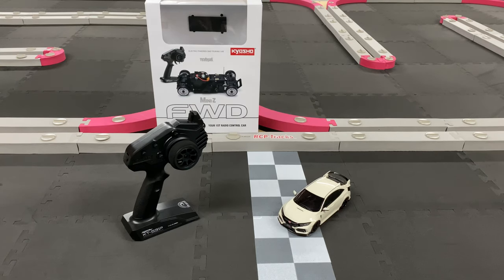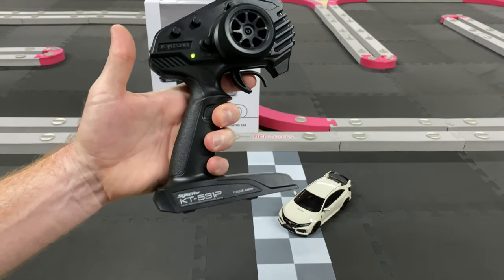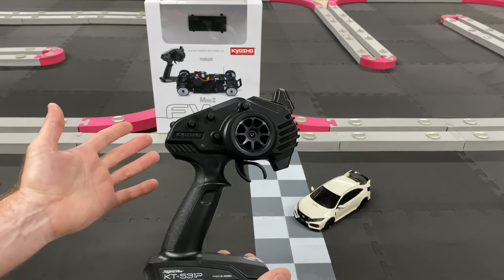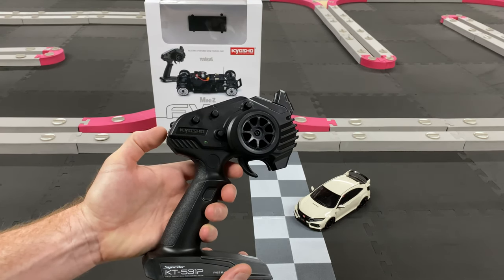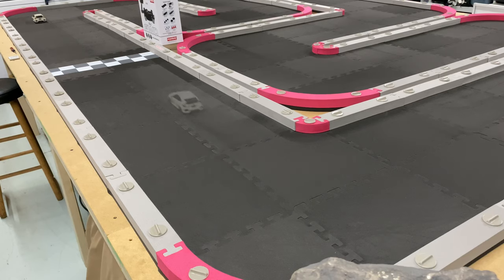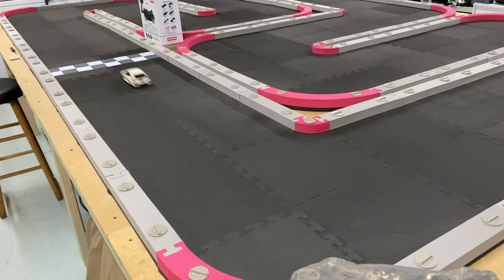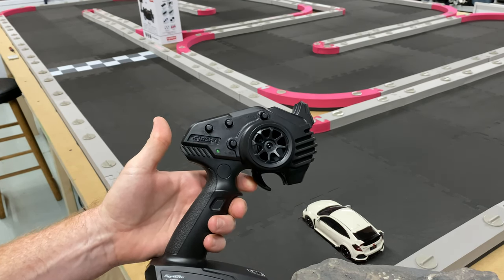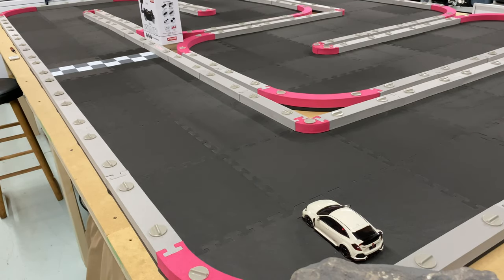How to Turn off Training mode for Syncro KT-531P Radio - Kyosho Mini-Z - OMGRC.com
Syncro KT-531P Turn off Training mode off - Kyosho Mini-Z